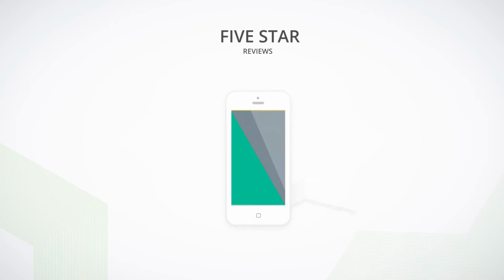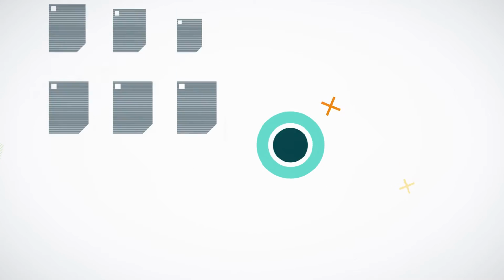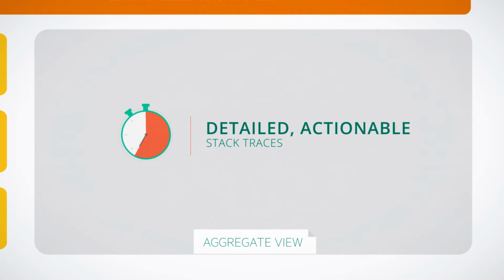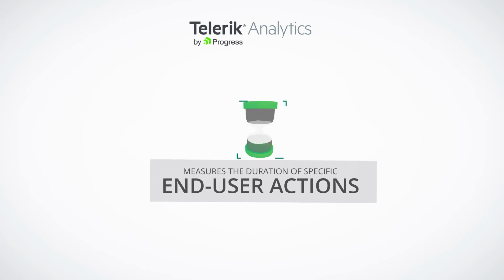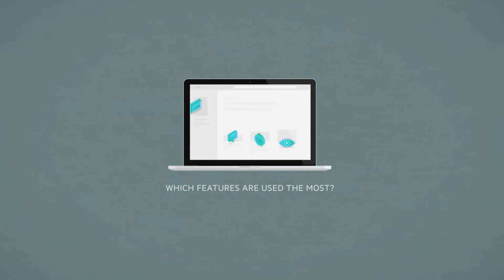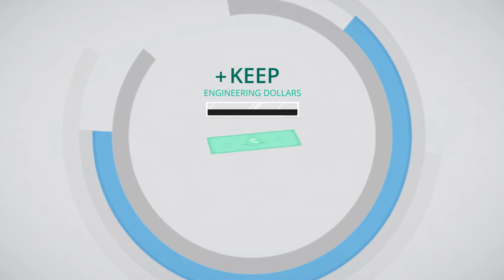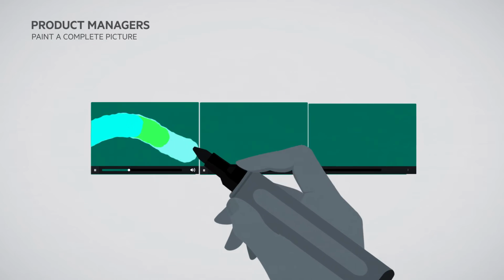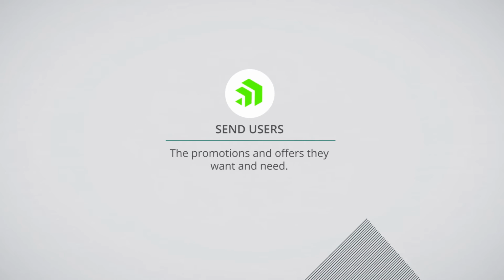Why Telerik Analytics - Key Benefits For Your Applications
See how Telerik Analytics can help Software Development Managers, QA professionals and Product Manages stay ahead of the game through actionable, data driven insights. Discover the strengths of Telerik Analytics. You can Improve User Experience by Eliminating Crashes, Improve Performance by Detecting Bottlenecks, Shorten Your Development Cycle, Grow Your Business via High-value, Loyal Customers, Target Your Audience Better, Prioritize Your Product Roadmap and analyze any app on any device and technology.